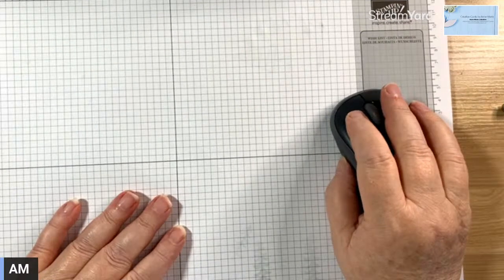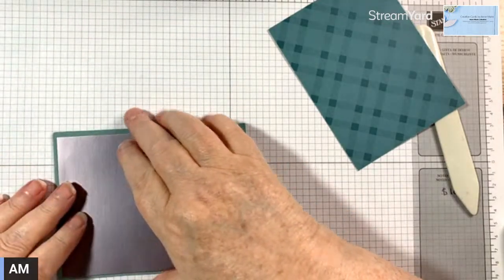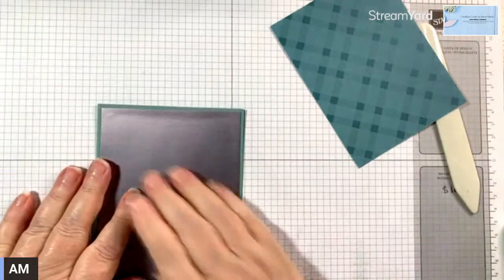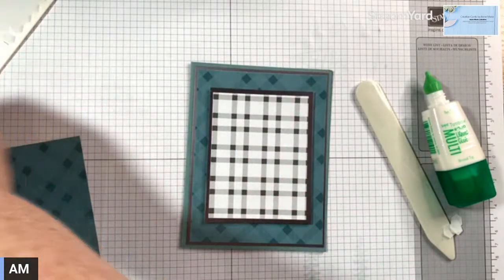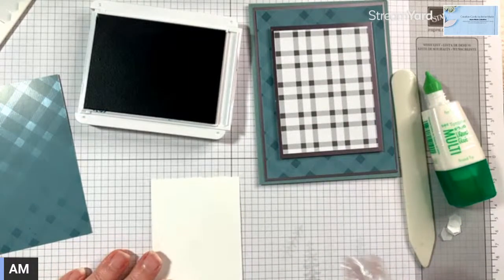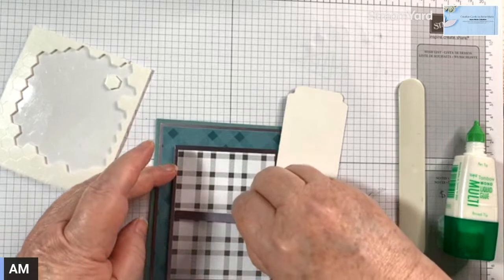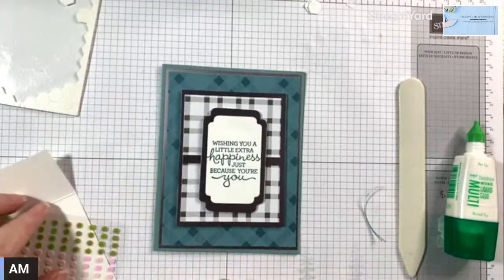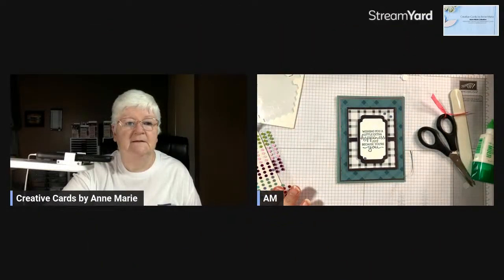Wednesday Night Crafting with Anne Marie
Making a card with the new Tartan Foil Designer Series Paper.